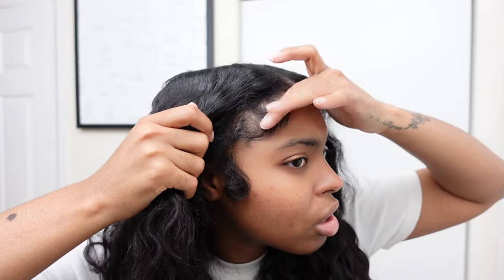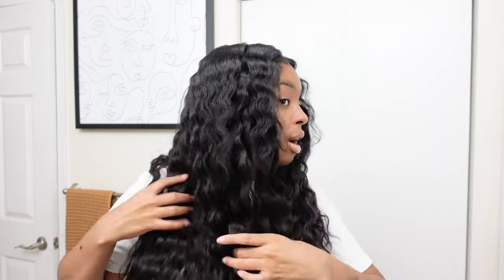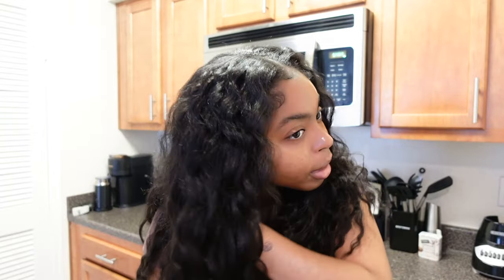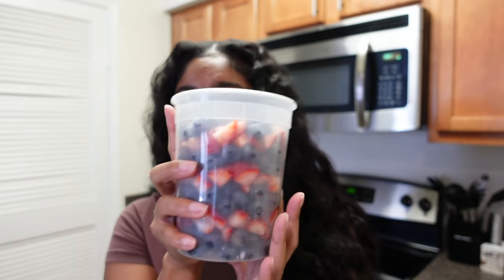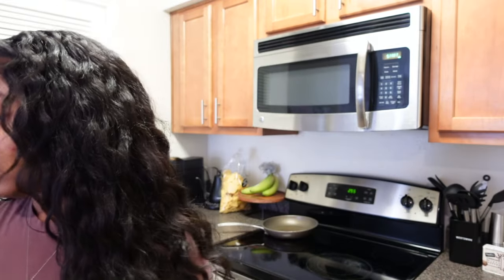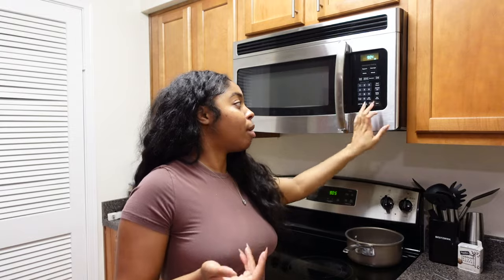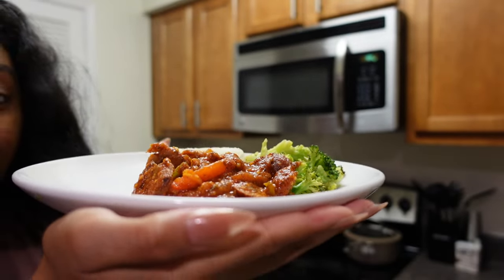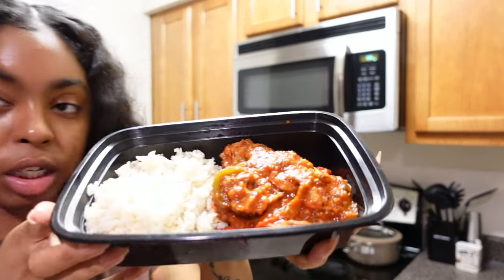SUNDAY RESET | JUICE CLEANSE, MEAL PREP, NEW HAIR